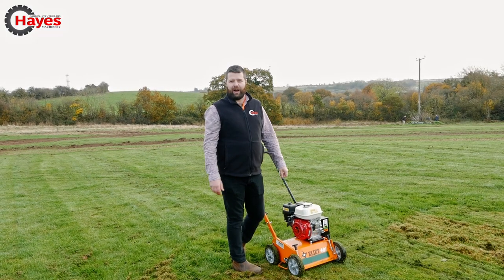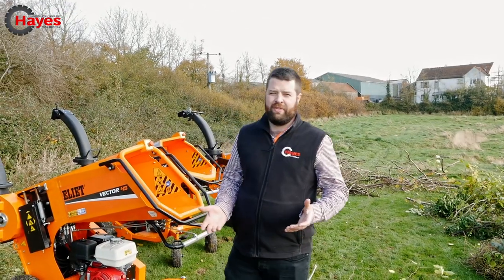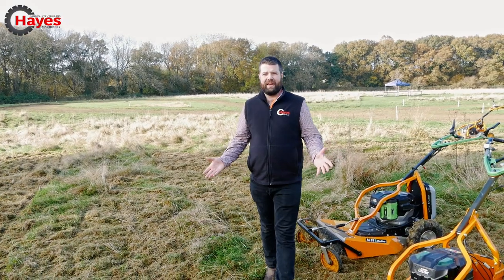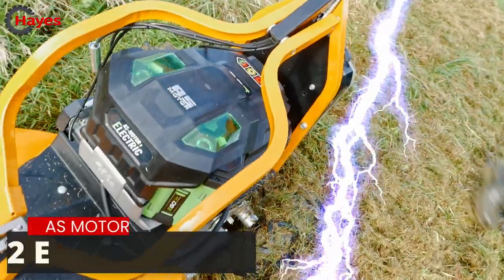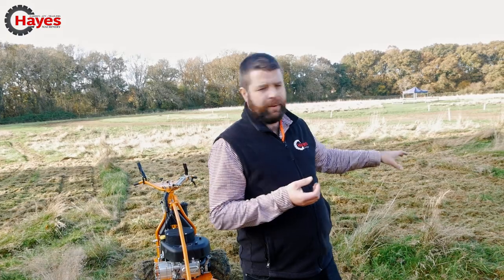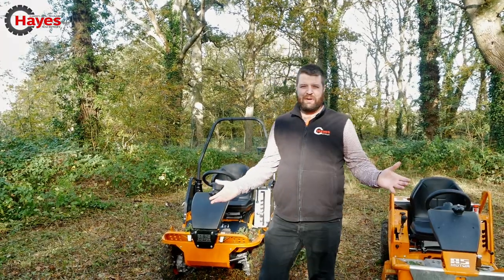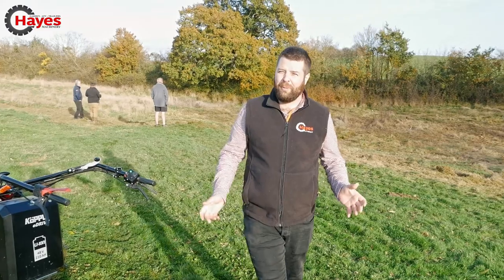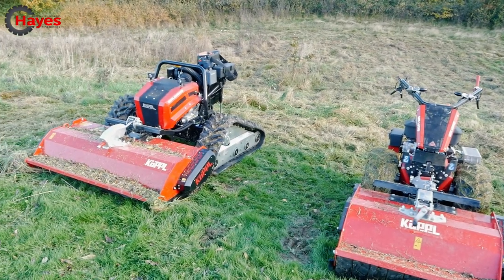Can a Battery Powered Mower Cut It?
Josh and Alex headed out for a demo day with AS Motor, Eliet and Koppl machines. Featuring the new battery machines from AS Motor using the EGO technology. Watch this video to see what they go up to.